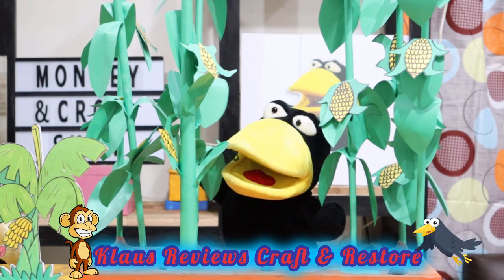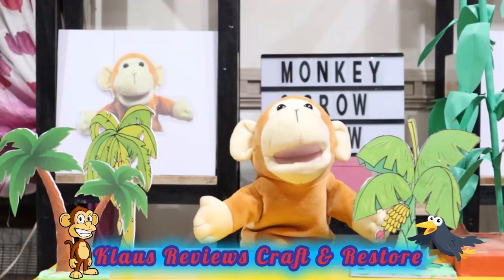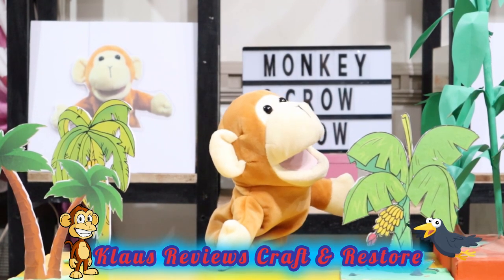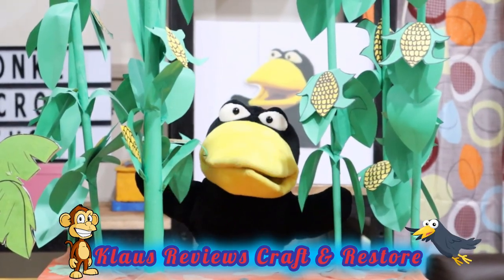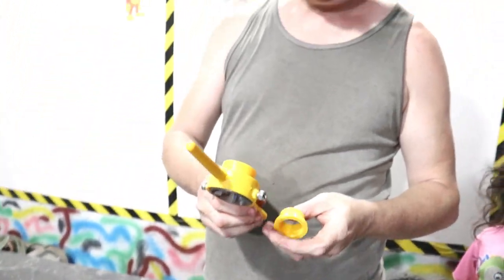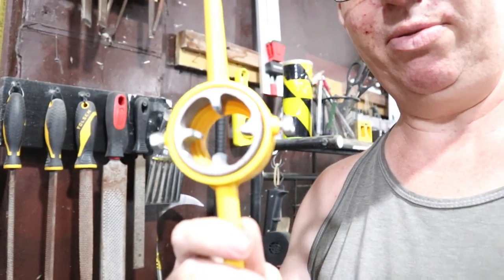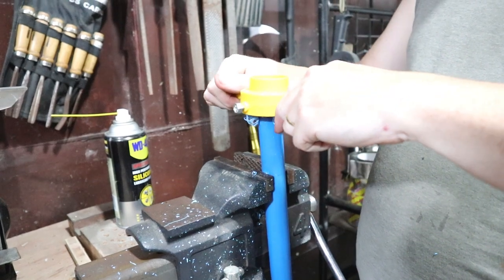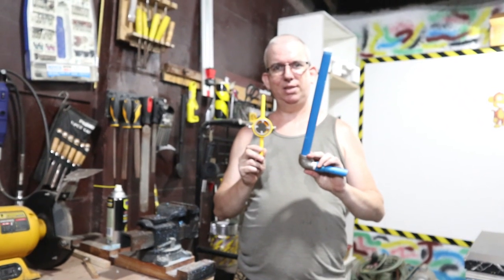MONKEY & CROW SHOW | Review PVC PIPE THREADER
SUPPORT ALSO @ClayCel Blog the Farmer family
you can watch this video in HD